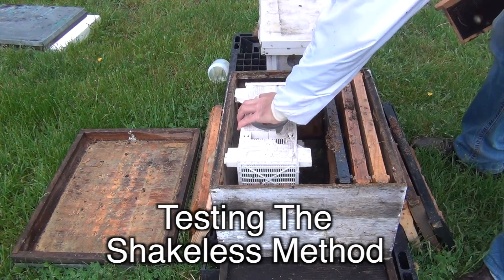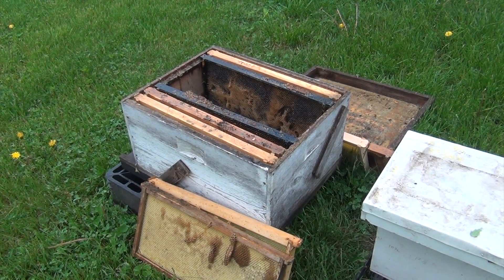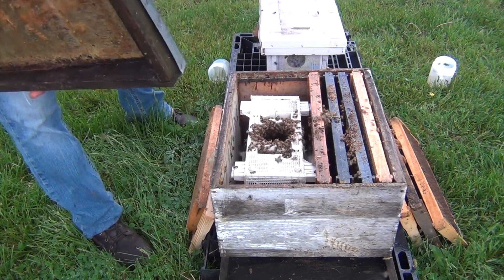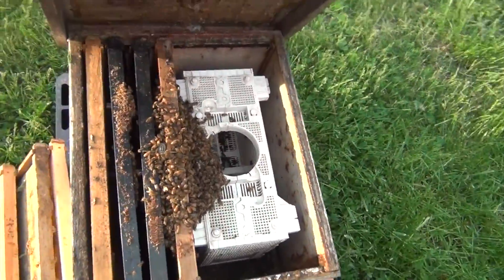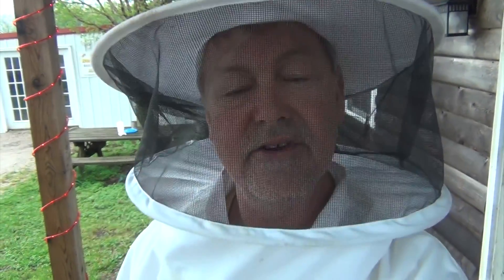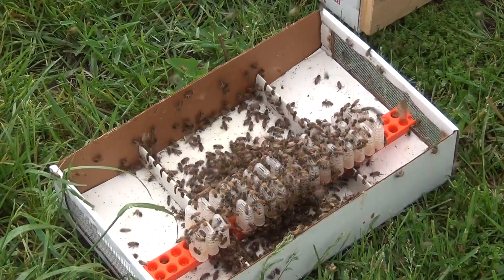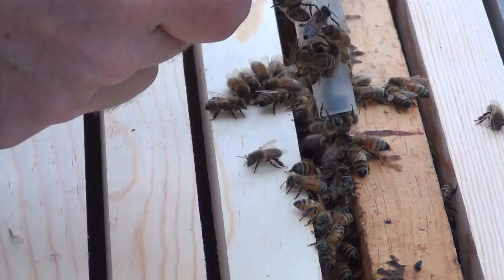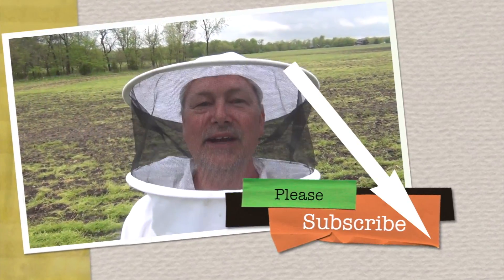Beekeeping Installing A Package Without Shaking Bees??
Some people do not like shaking a package of bees into a hive. They practice the indirect release method. Is this a good idea?
Watch me do a test on if this method really works?
And watch me shake nurse bees onto caged queens and how to see if a queen is released from her cage in a newly installed package.  Hi, I'm certified master beekeeper David Burns from Long Lane Honey Bee Farms Check out our complete online beekeeping